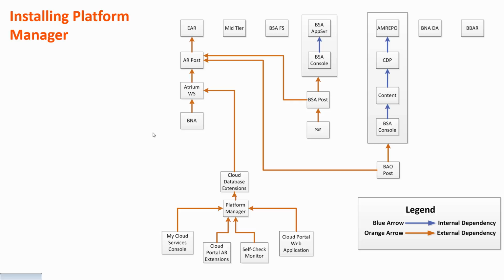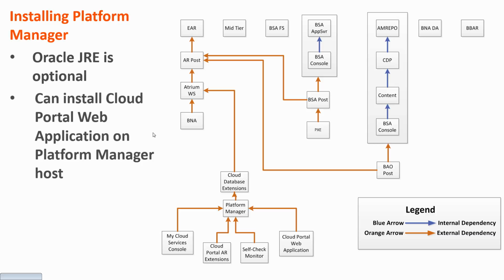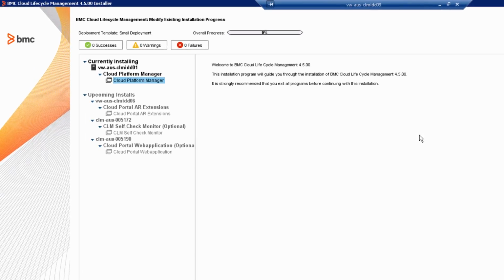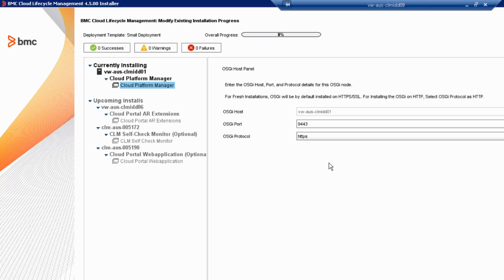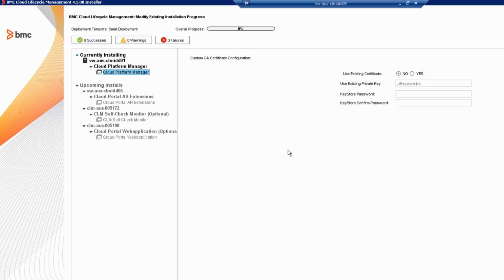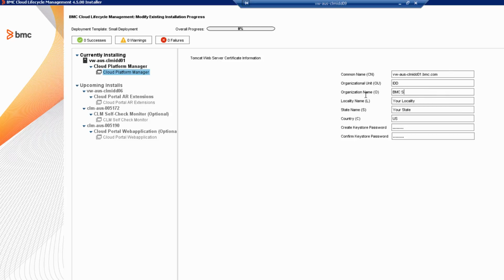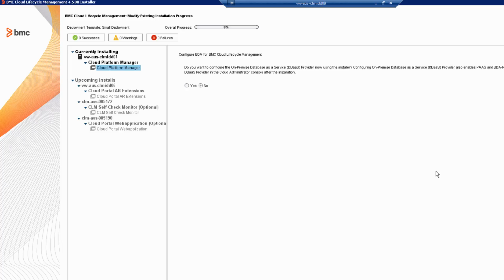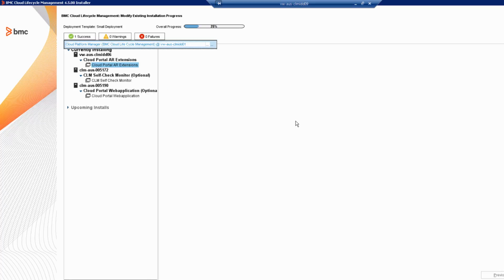Installing the Platform Manager in the BMC Cloud Lifecycle Management Small Deployment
This video describes how to install the Platform Manager in the BMC Cloud Lifecycle Management Small Deployment.

on the BMC Online Documentation Portal.